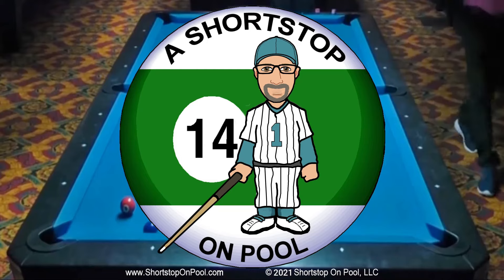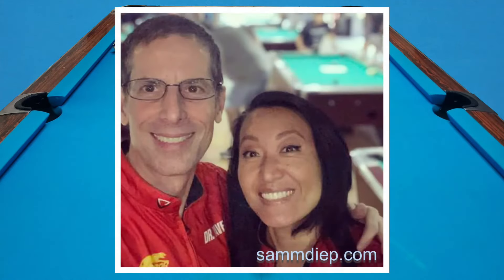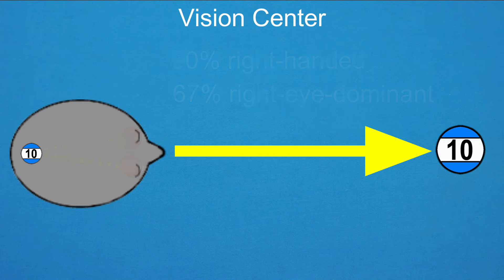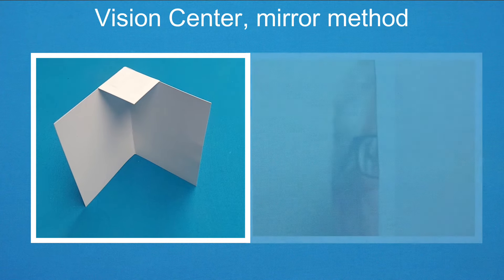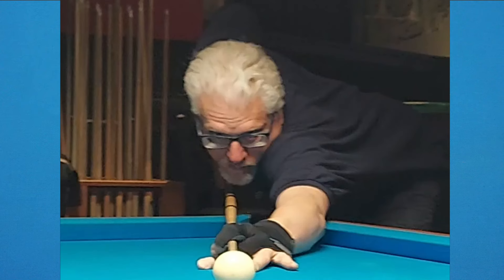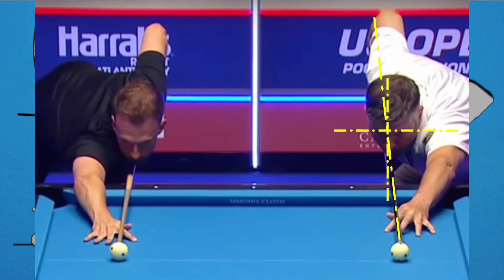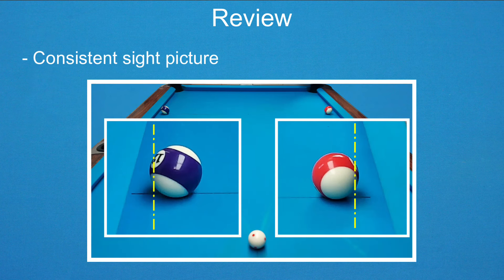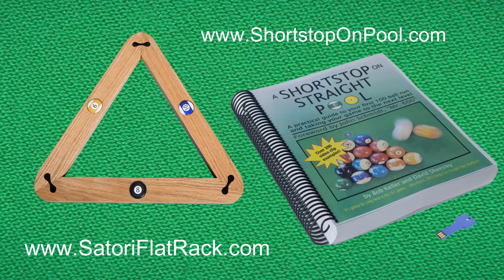Vision Center for Pool Players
Wishing I had this vision center information 30 years ago at the beginning of my pool career. Hopefully younger players will find it helpful for their pool and snooker and billiard games.

Microphone - Shure MV7 USB
Microphone Boom Arm - Rode PSA 1
Selfie/Face webcam - Nexigo N980P
Pool Table Webcam - Brio 4K
3.0 high-speed USB Hub - Anker 4-port
Selfie Stick Phone Tripod
1080p Body Camera - Boblov A22